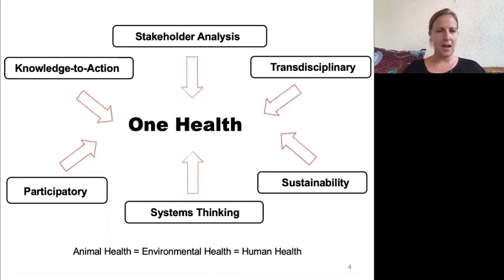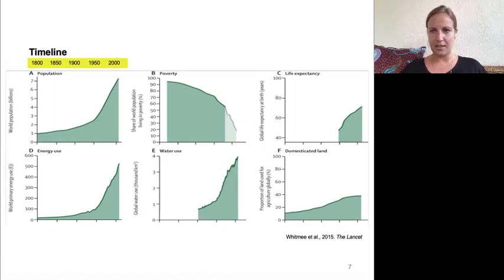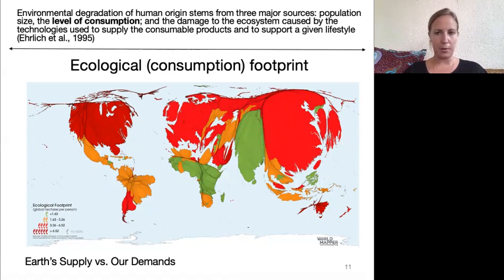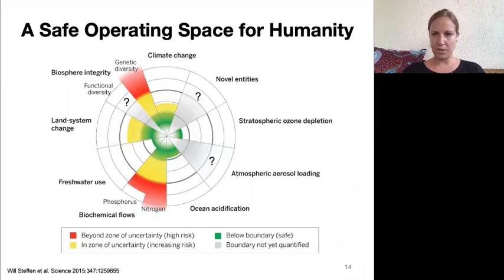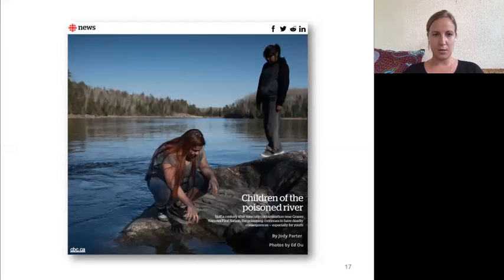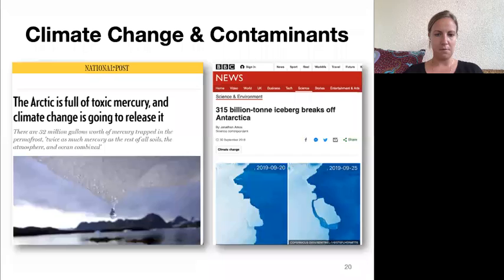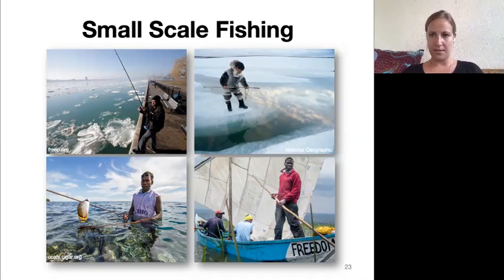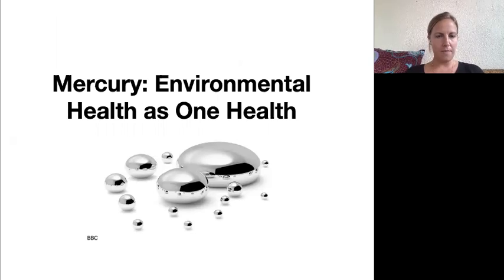Phaedra Henley PhD: Environmental Health as One Health